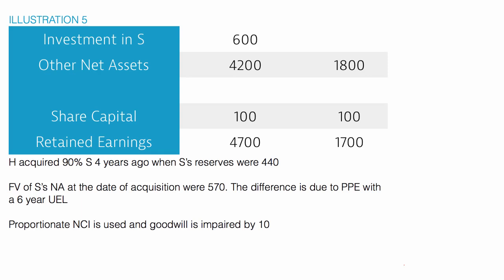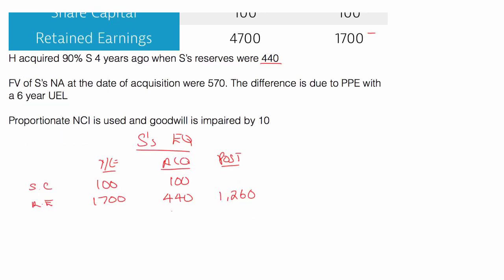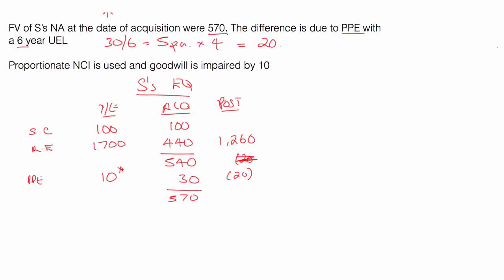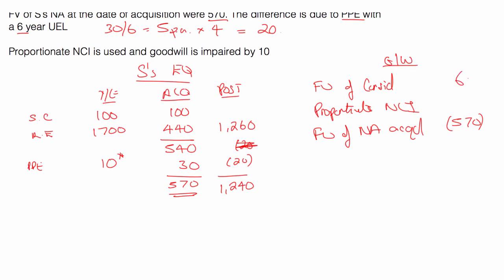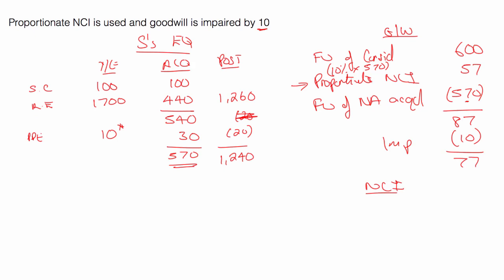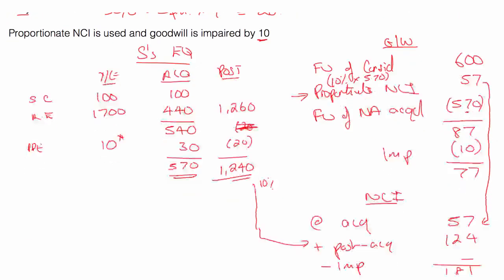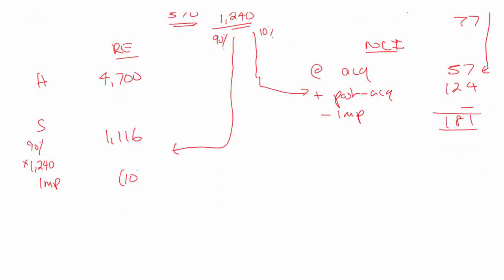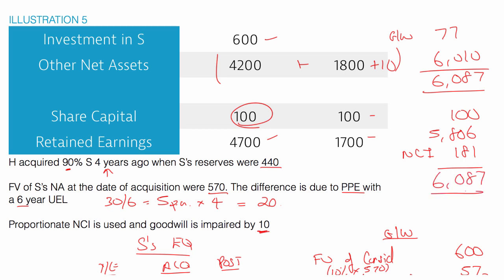ACCA SBR Paper Group Illustration: Simple and easy! (Video 10)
ACCA SBR Paper Group Illustration: Simple and easy!

ABOUT THIS VIDEO:
This video shows you how to calculate ACCA SBR Groups workings (Goodwill, NCI and Retained Earnings).

Our offer is simple - we promise you 3 things:

1) You will enjoy studying ACCA at last!

2) You will find ACCA simple and easy to understand.

3) You will feel confident about passing every exam.

aCOWtancy is different. It is built on these fundamental principles:

Quality
The science of learning
Technology
Simplicity